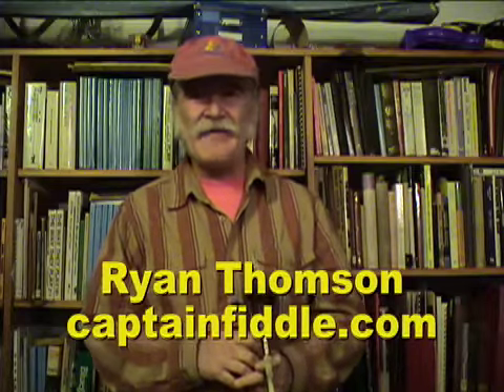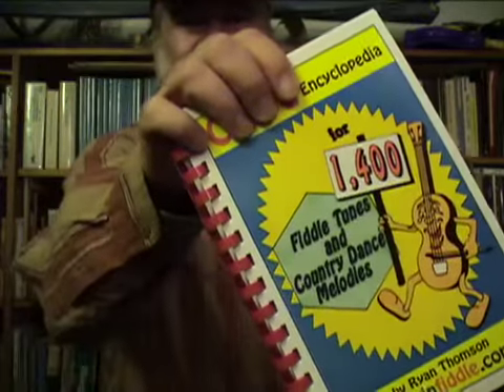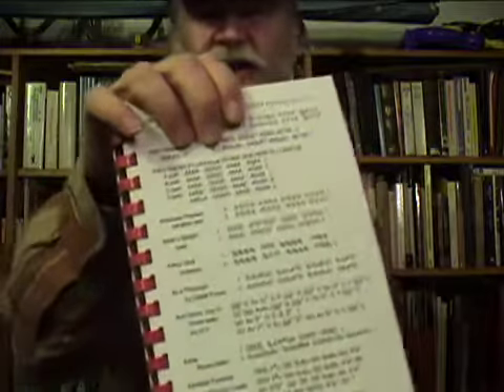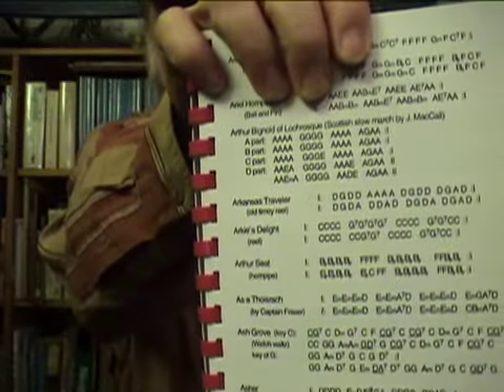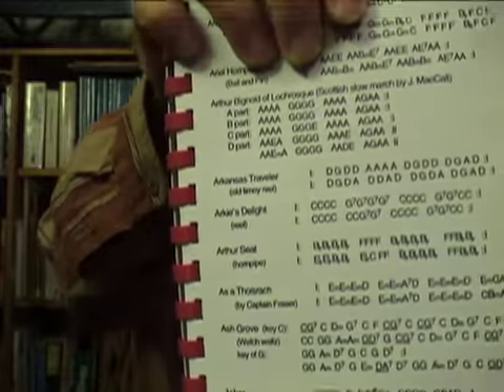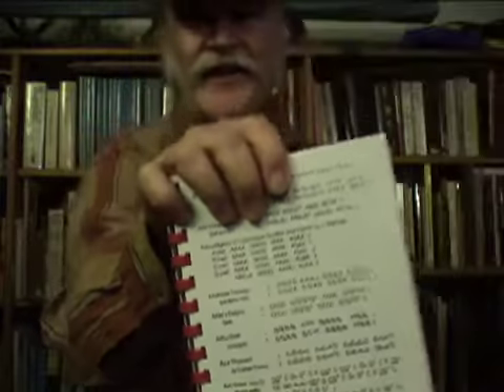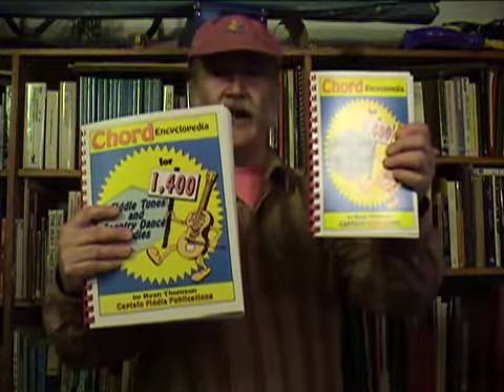Chord Encyclopedia for 1400 fiddle tunes, use in the jam session! by Ryan Thomson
Ryan says, "I carry the smaller size version in my fiddle case so that when I jam with other musicians, they'll know what chords go best with my fiddle tunes. Guitar, banjo, mandolin, or piano players often carry one so that they can play along with fiddlers and other melody instruments. When I play piano backup for fiddlers I set a copy of my book right in front of me on the piano so that I can read the chords and play them right along with the fiddler or the rest of the band. The larger size has larger print for easier reading."